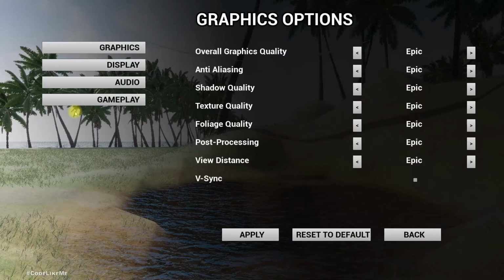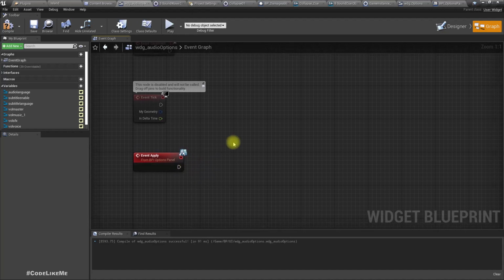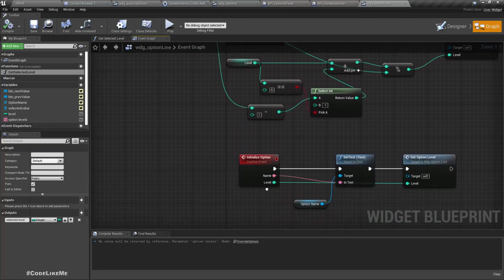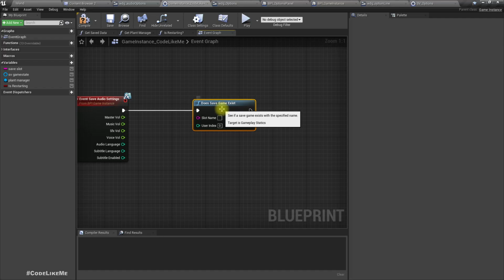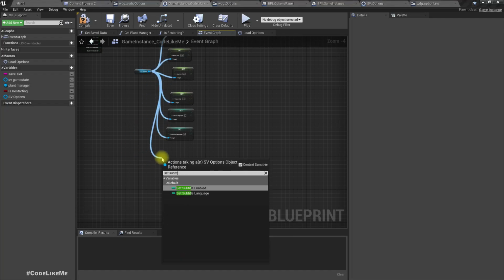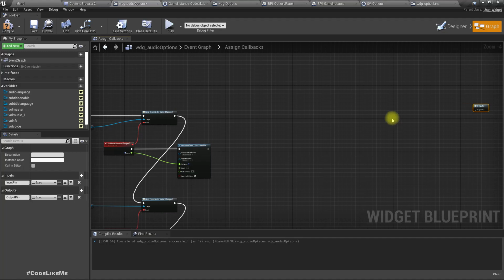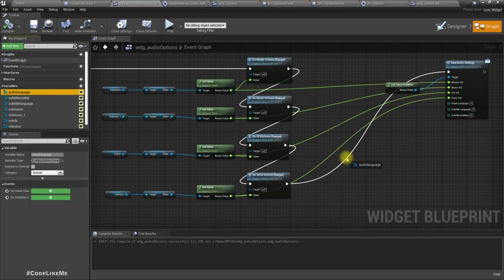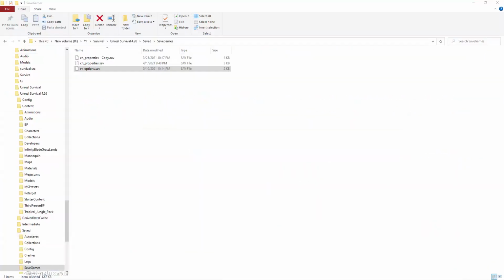Unreal Survival #54 - Save Audio Settings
Last time in unreal engine survival series, we implemented audio settings UI/widgets which includes sliders to change volume in different sound classes and other audio related settings such as audio language selection and subtitle settings. Today we are going to look into how to save those settings into the persistent memory so that when we load the game later, the changed settings will be preserved. For that, we are going to setup a save file which contains the options data selected by the player.